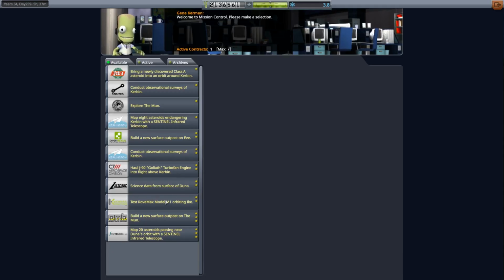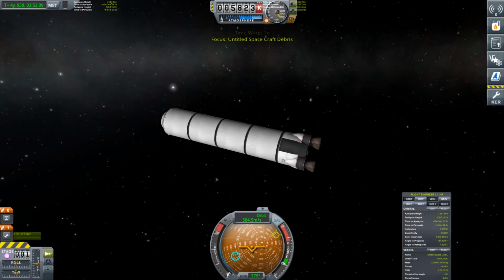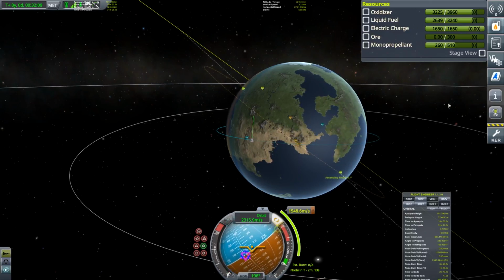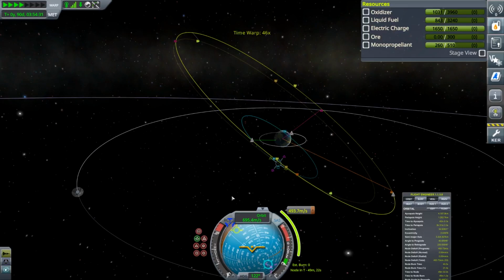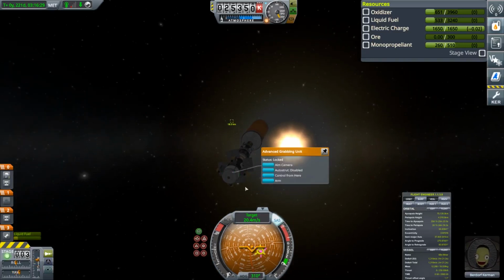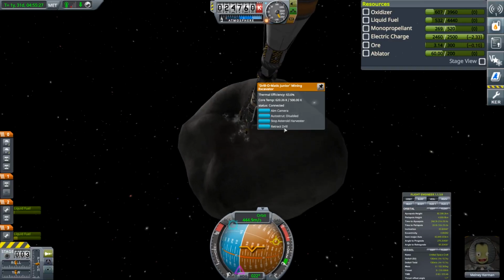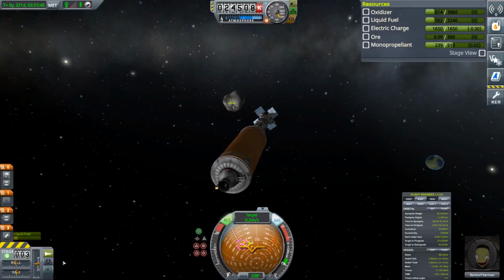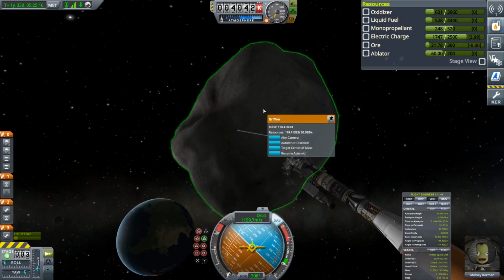Joe and Al Play KSP | Asteroid Mining Part 2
We want to mine some asteroids! We captured one, now we have to get some mining equipment up there. How hard could it be?